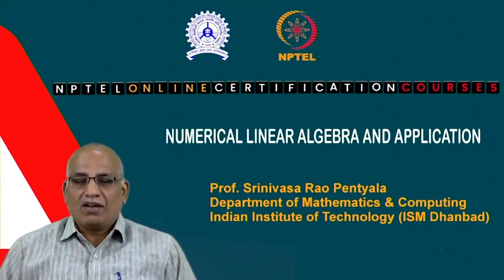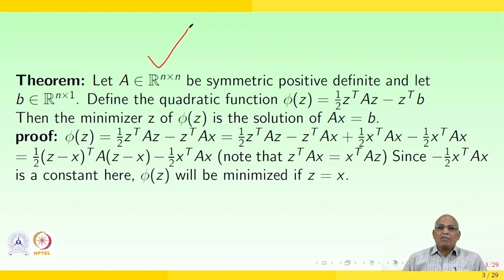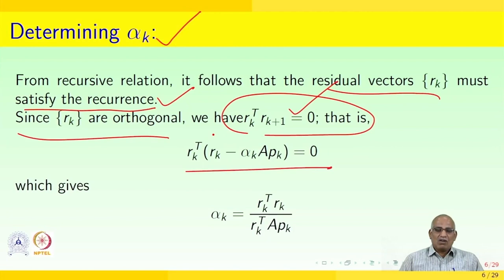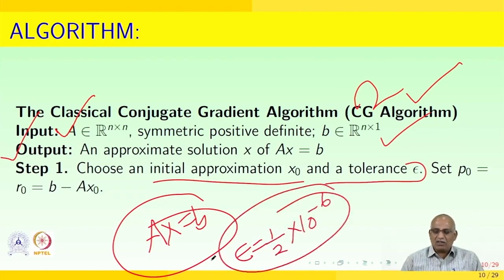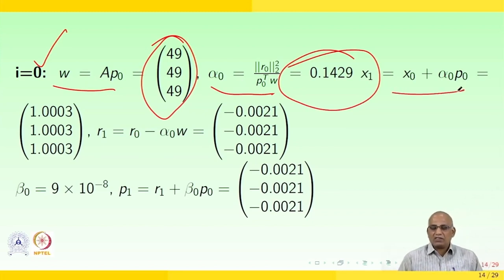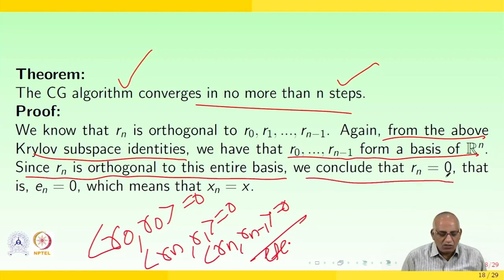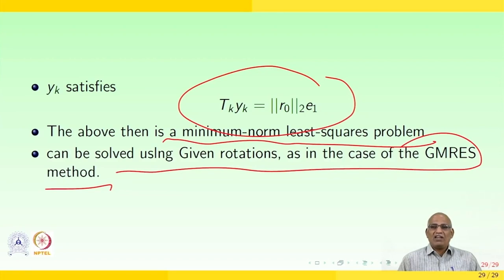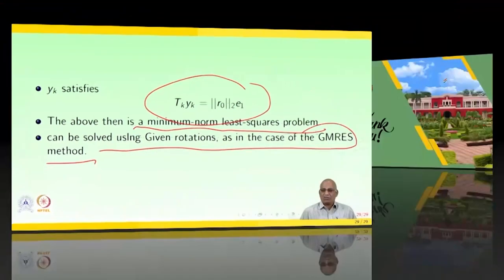Iterative Methods for Large Linear Systems: Jacobi